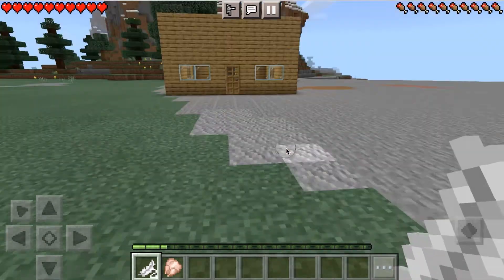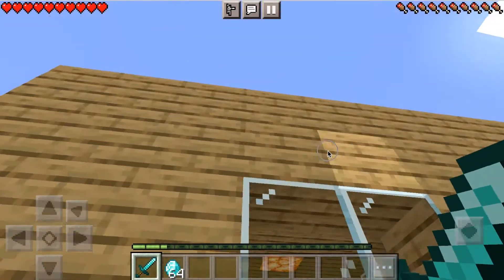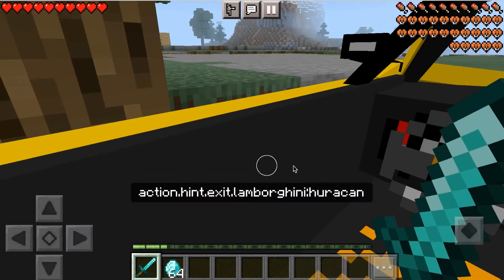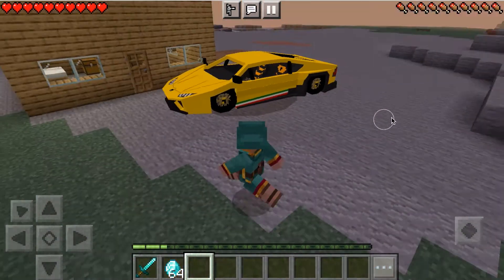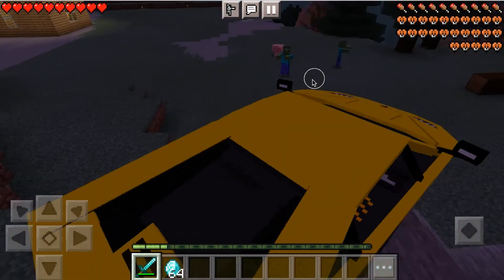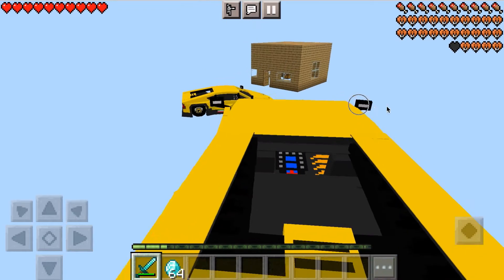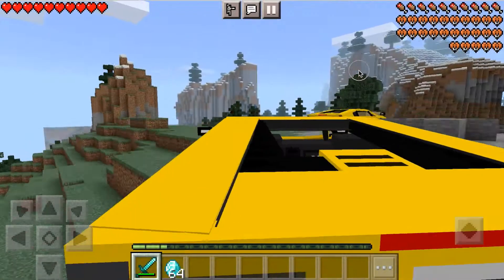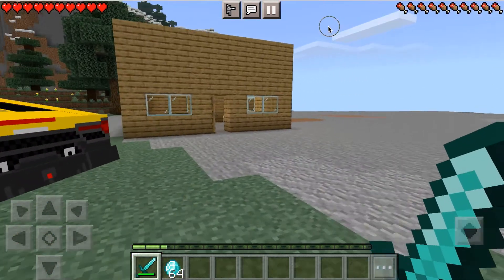I found a Lamborghini in Minecraft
In todays video, i will be finding a lamborghini in minecraft. More specifically the lamborghini Huracan in minecraft!

2. Like my videos
3. Then comment saying that you’ve finished doing the requirements and have entered the give away